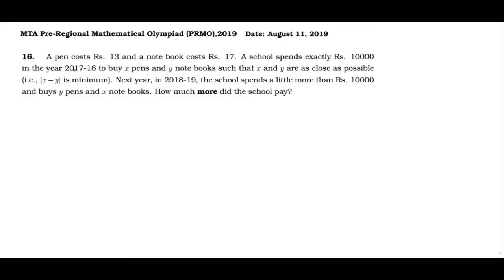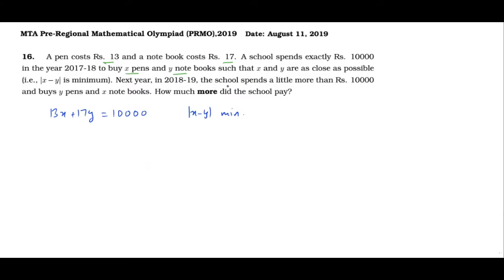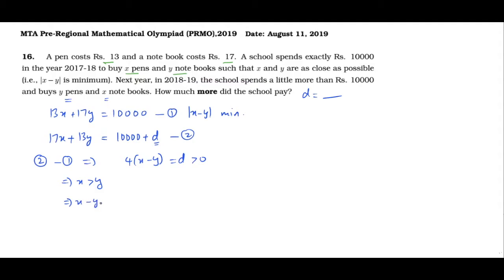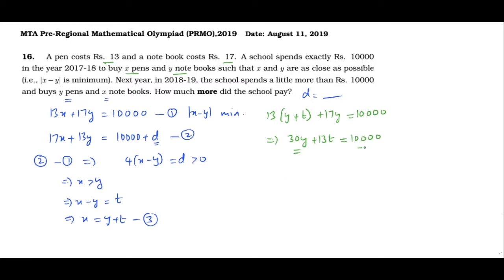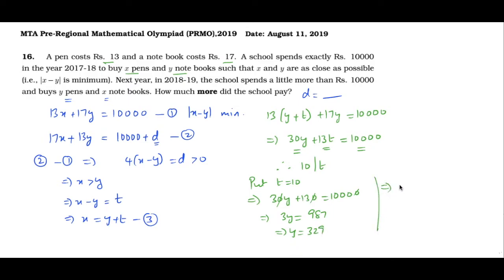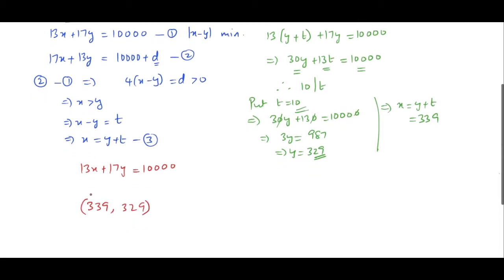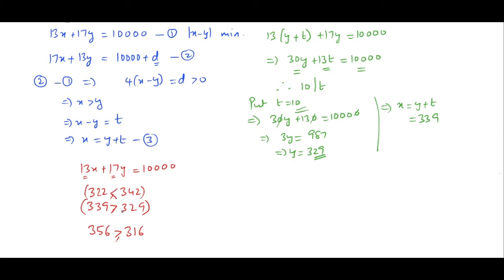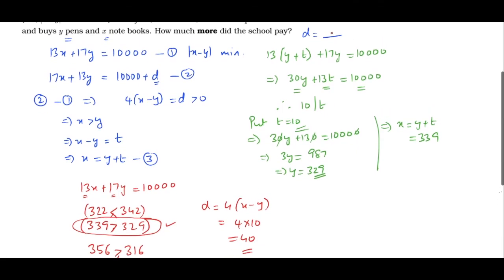PRMO 2019 - Paper 1 - Problem 16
Solution to Question No. 16 from the PRMO 2019 (Paper 1)
Marks : 3